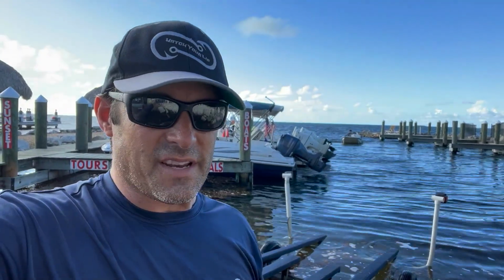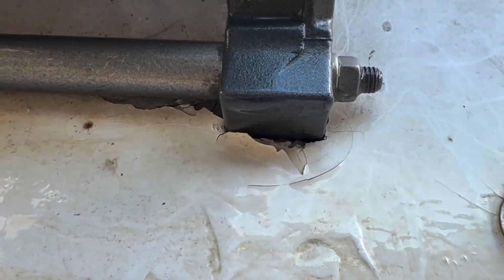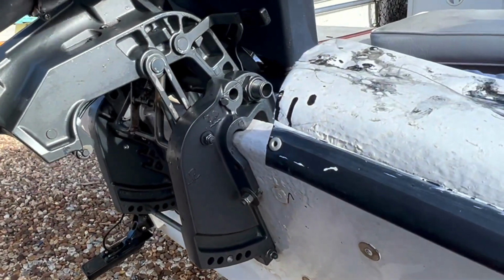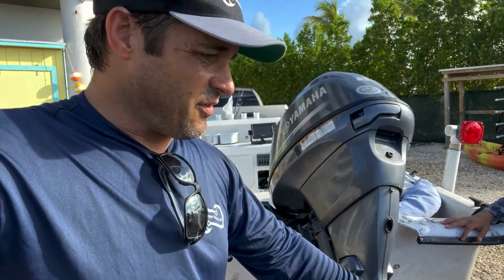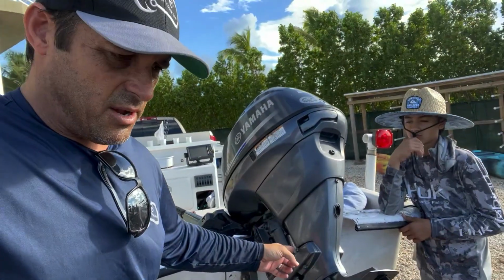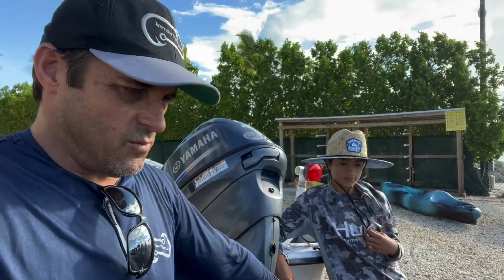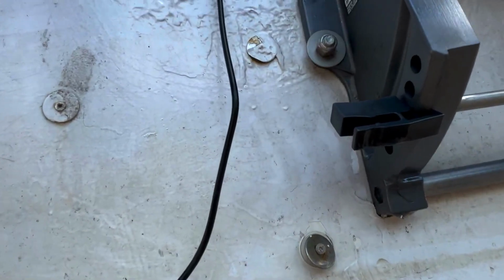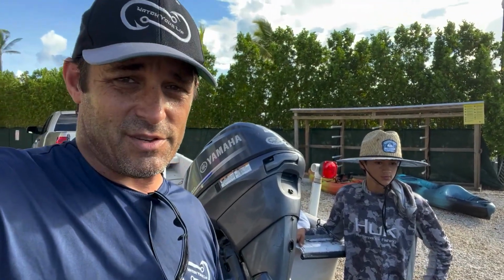WE CRACKED OUR TRANSOM!!! WATER POURED INTO BOAT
While on our family vacation in the Florida Keys, we had the most unfortunate incident out on the water with our little 16' Carolina Skiff named "Priscilla". While cruising out to our fishing spot, we noticed water accumulating on the deck. We stopped, bilge pumped it out and then saw that the boat was filling back up with water so we decided to call it a day and head back to the dock. Yep, our transom is cracked and its time to begin a journey to rebuild our transom. It was a sad day and a discouraging video, however we will not let this stop us. Priscilla will be rebuilt and back up and running in no time!